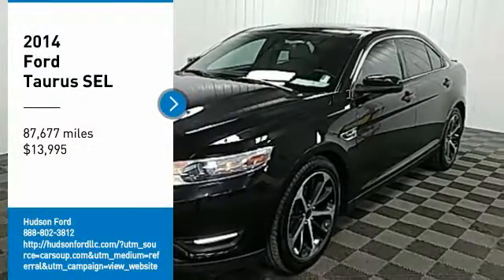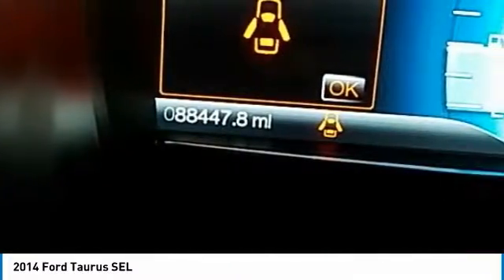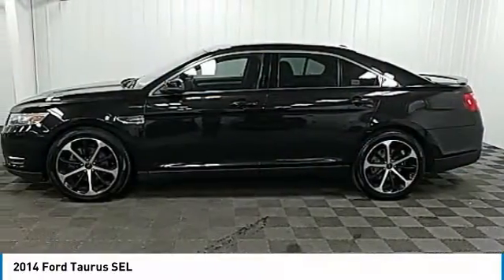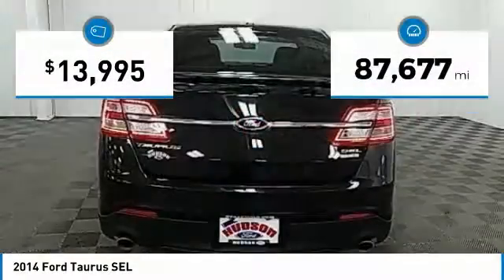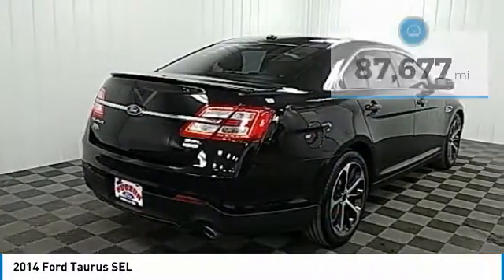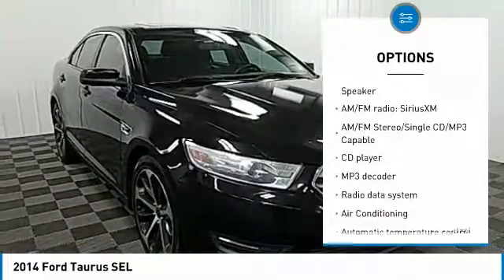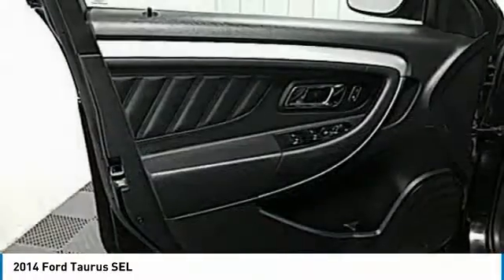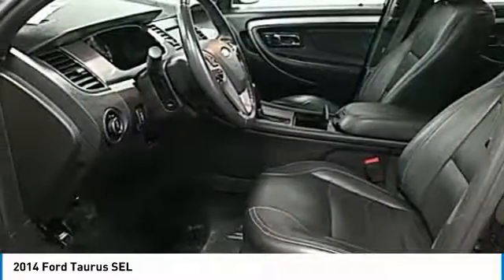2014 Ford Taurus Hudson WI 8T633A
2014 Ford Taurus SEL

Hudson Ford
2020 Crest View Drive

Recent Arrival! #1 VOLUME FORD DEALER IN WISCONSIN! Tuxedo Black Metallic LEATHER, SUNROOF, HEATED FRONT SEATS, 3.5L 6-Cylinder SMPI DOHC, AWD, Charcoal Black w/Heated Leather Front Bucket Seats, Additional IP Center Channel Speaker, Equipment Group 201A, Navigation System, Non-Memory Power Adjustable Pedals, Rear-View Camera, Reverse Sensing System, SYNC w/MyFord Touch & SYNC Services. 26/18 Highway/City MPGbrbrWhy Hudson Ford - Shopping at Hudson is car buying the way it should be: fun, and fair. Here are our promises: *Free Auto Check Report * Our Best Price Upfront - Pure and Simple! * Transparent Buying Process!br* You Can't Buy The Wrong Car - * All Used Vehicles Inspected and Ready for Sale!br* No Hassle Sell or Trade Any Carbr.brbr2014 Ford Taurus SEL 4D Sedan AWD 6-Speed Automatic with Select-Shift 3.5L 6-Cylinder SMPI DOHCbrbrAwards:br  * 2014 KBB.com Brand Image Awards